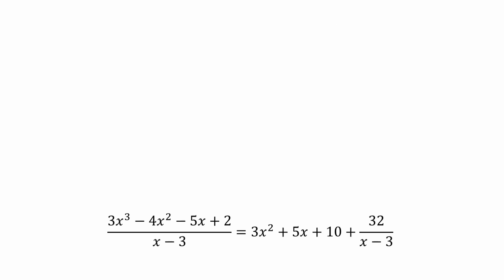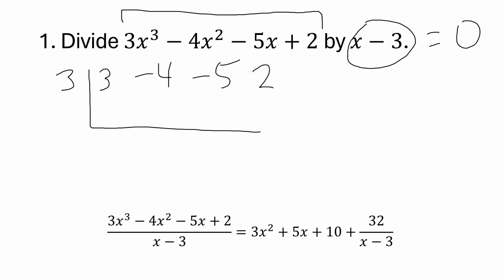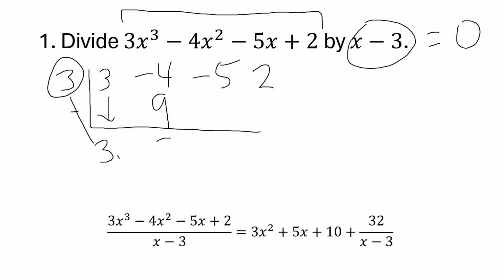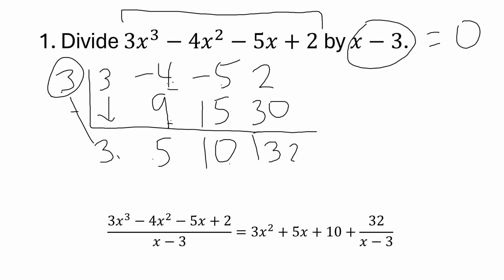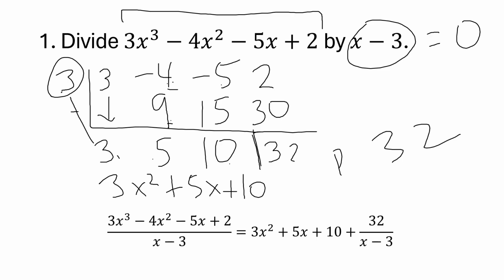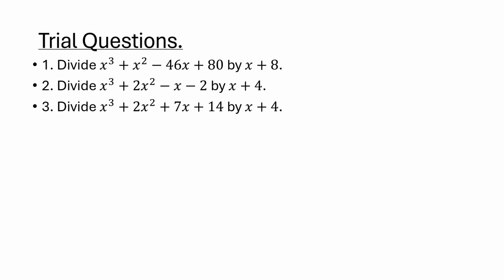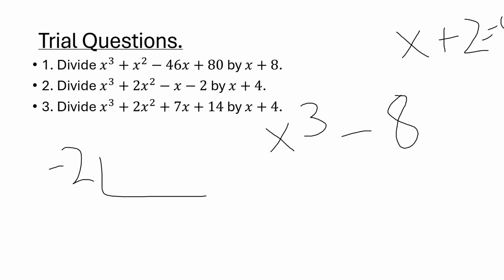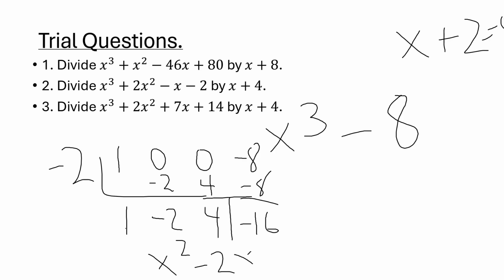Synthetic division; Division of polynomials.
Are you sometimes confused about long division? Maybe this helps.